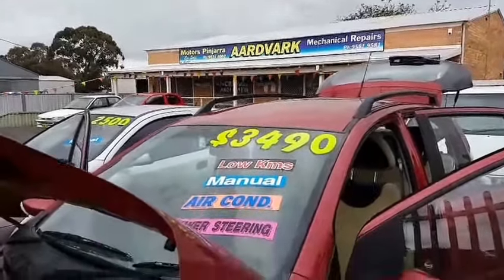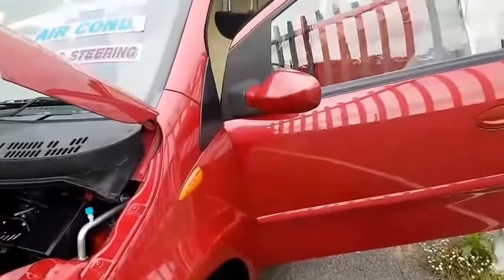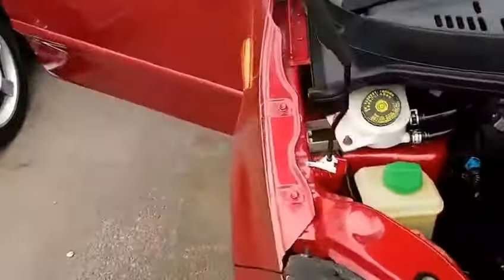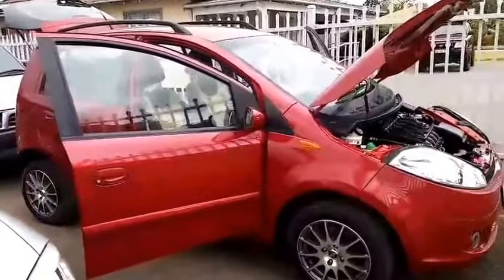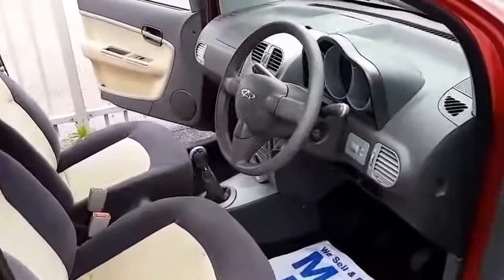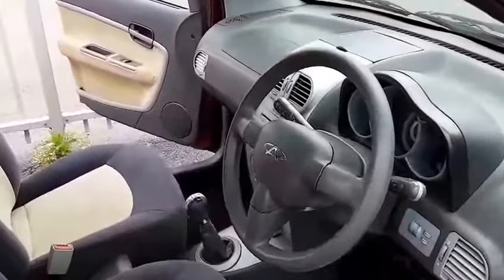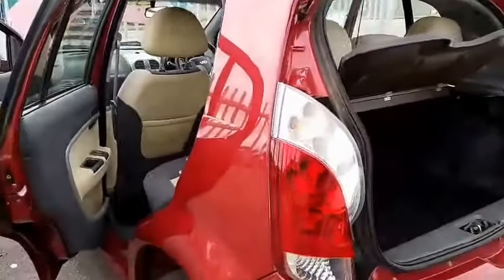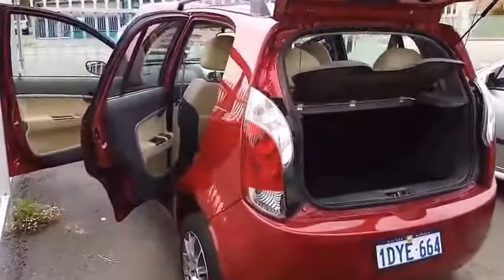2011 Chery J1 $3,490 Aardvark Motors Pinjarra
2011 Chery J1 $2,990
Hatchback
Kilometres: 95768
Manual
Registration Expiry: 19/03/2018

This a low kilometre mechanically sound late model car with plenty of life left in it,
Perfect for a first car as it is cheap to run and easy to drive.
Dual Front Airbag Package
Anti-lock Braking
Air Conditioning
14 Inch Alloy Wheels
Central Locking Remote Control
Cloth Trim
Electronic Brake Force Distribution
Fog Lights - Front
Engine Immobiliser
Power Mirrors
Power Steering
Power Windows
Radio CD with 6 Speakers

Come in and have a look as I don't think it will last long before it sells. For more information or to have a test drive, come down to see us at 41 McLarty Road, Pinjarra, Ph: 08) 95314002.

Follow Aardvark Motors on Instagram

41 Mclarty Road, Pinjarra, WA, 6208
Seller Licence:MD23165